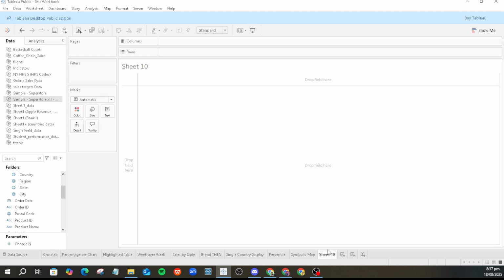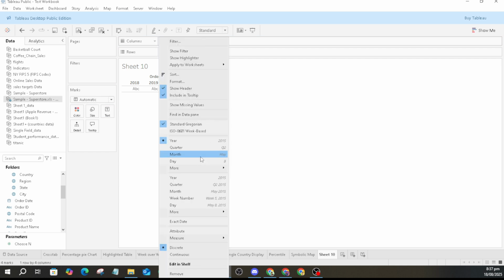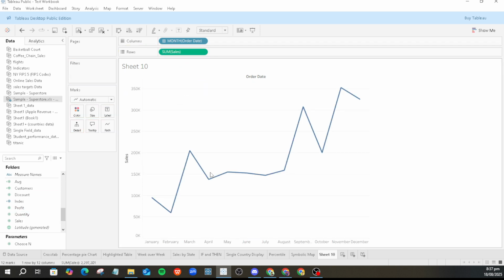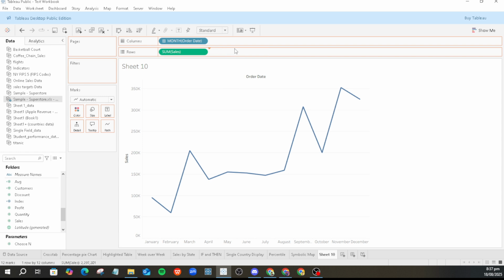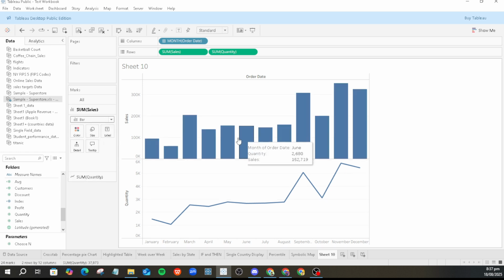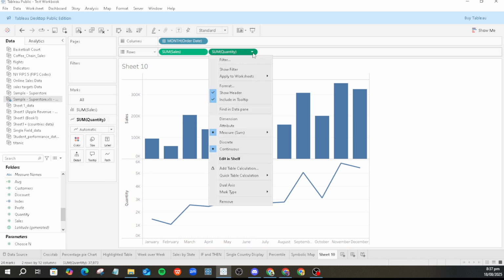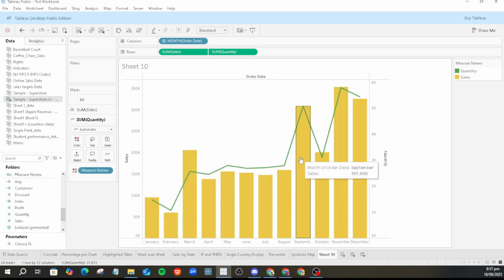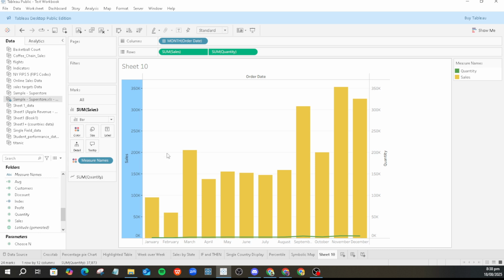How To Merge Separate Axis In Tableau [2025 Guide]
In today's video we are covering: how to create scatter plot in tableau, how to group measures in tableau, how to create stacked bar chart in tableau, how to create group bar chart in tableau, how to use color in tableau, when to use dual axis in tableau, how to make stacked bar chart in tableau, how to erase table lines in word?, how to create a tableau map, how to show total in stacked bar chart tableau, how to use tableau, how to create my first dashboard with tableau, how to create a bar graph in excel